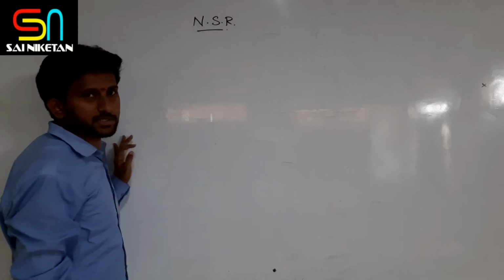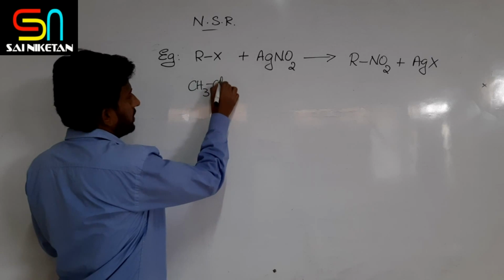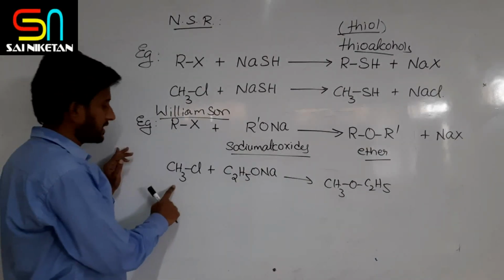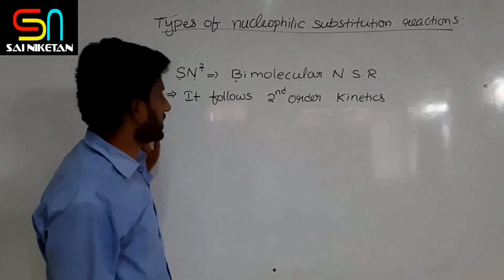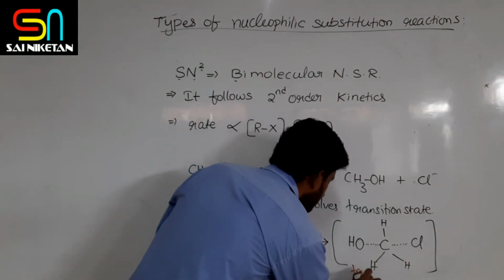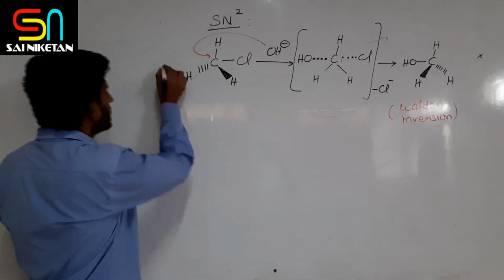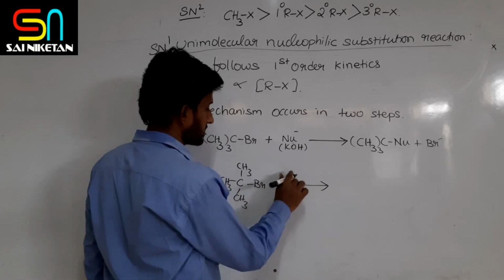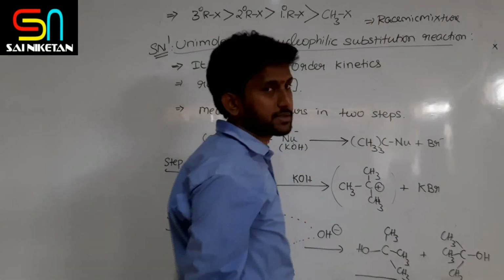PU II HALOALKANES & HALOARENES THEORY BY NARESH SIR DAY 05